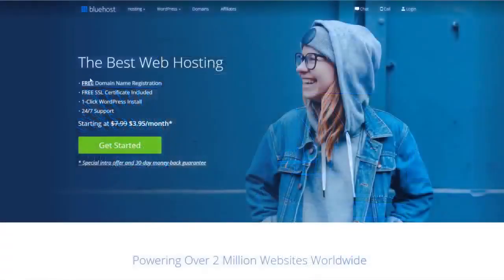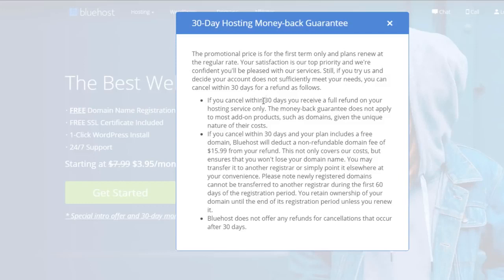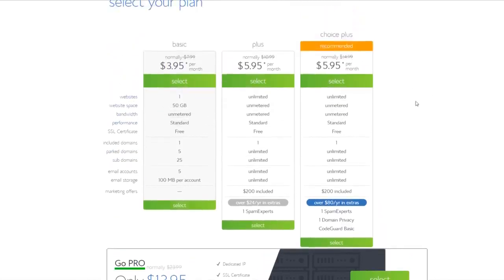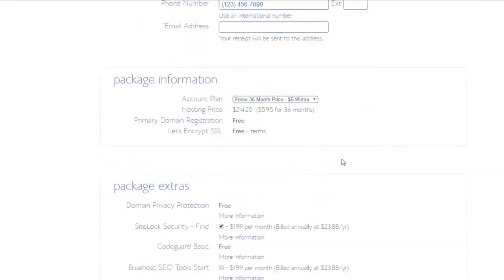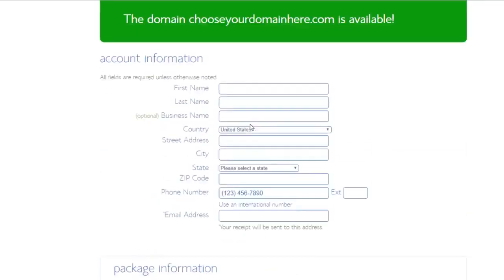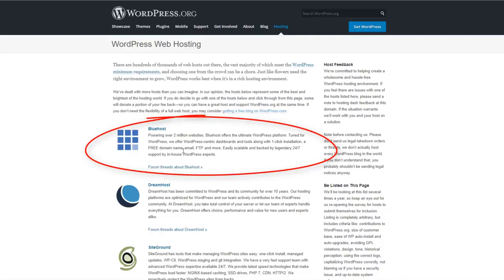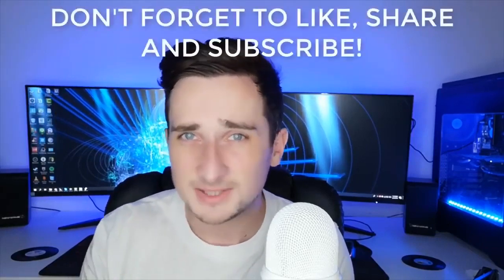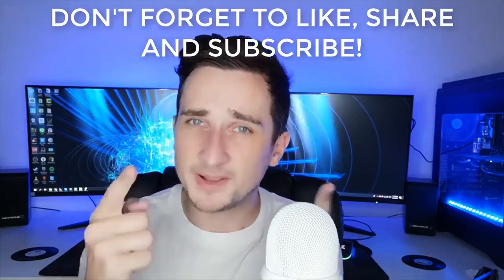Bluehost review 2021 Best Web Hosting For Wordpress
Divulgation: Nous gagnons une commission si vous décidez de faire un achat via le lien de parrainage dans cette revue sans aucun coût supplémentaire pour vous. Cela aide à soutenir la chaîne et me permet de continuer à faire des vidéos comme celle-ci. Merci pour votre aide.

Bluehost Review (2020) Avantages et inconvénients de l'hébergement Web Bluehost

Bluehost est-elle la meilleure plateforme d'hébergement Web pour 2020? Est-ce le bon hébergeur pour vous et votre site Web? Cette revue vous aidera à décider!

Si vous recherchez un hébergement Web pour un site Web WordPress, Bluehost pourrait être parfait pour vous. J'explique pourquoi dans cette vidéo de critique honnête et vous donne les avantages et les inconvénients de l'hébergement Web Bluehost.

Avec l'installation de WordPress en un clic, l'hébergement Web Bluehost est idéal pour les débutants!

# Hostgator Review # Hostgator Wordpress # Tutoriel Hostgator